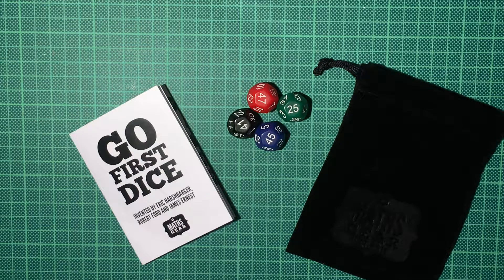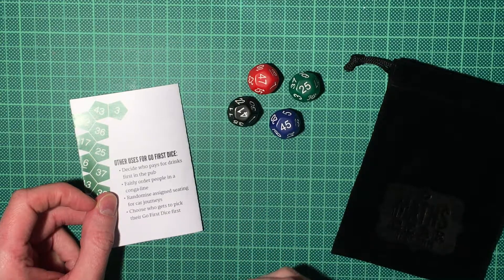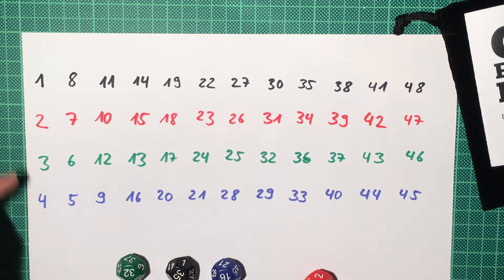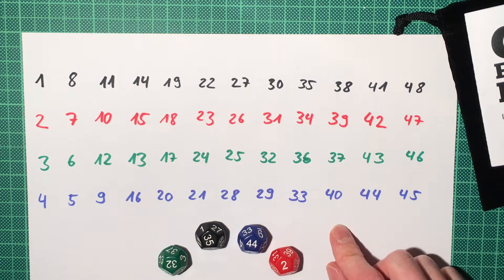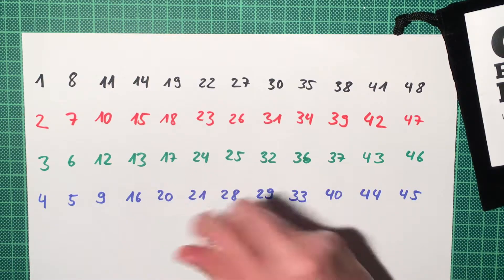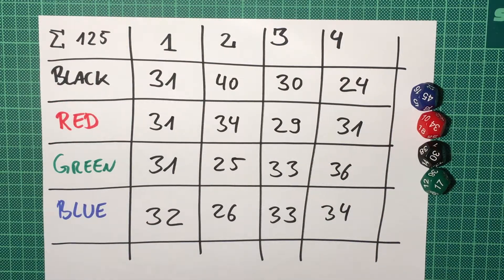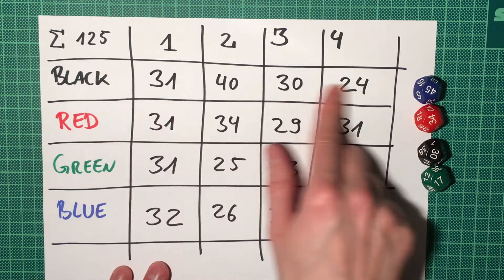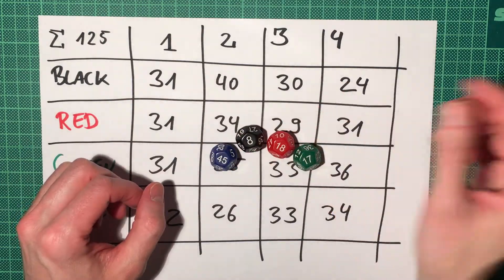Weird Dice Part 2: Go First Dice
Make sure to read Eric Harshberger's article, linked below. He shows that the dice should be fair, not only in the "go first" sense, but also in place fairness and permutation fairness, also detailed in the article. This is something that my short experiment did not and probably could not show. But it IS possible to make a set of four fair go first dice.